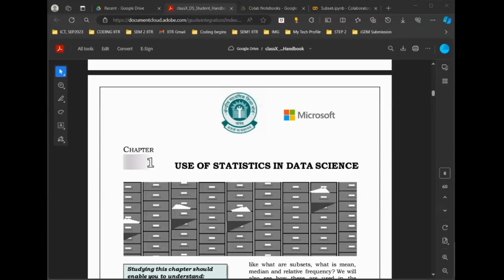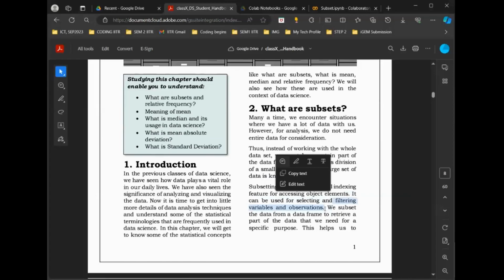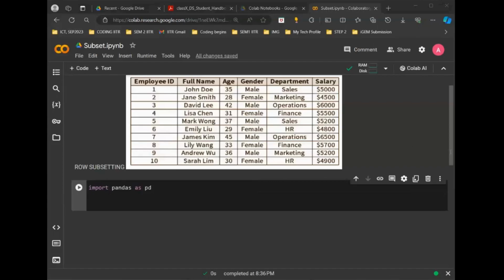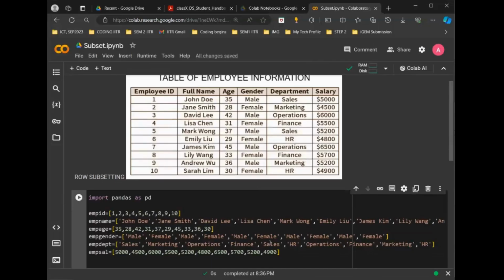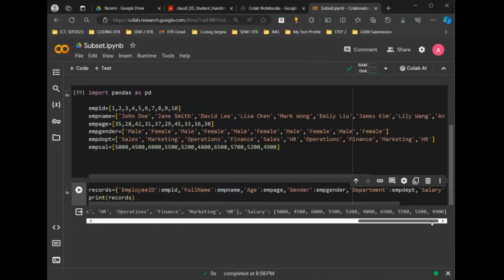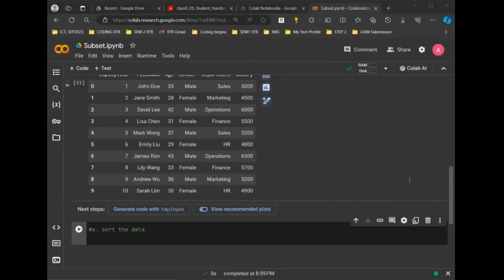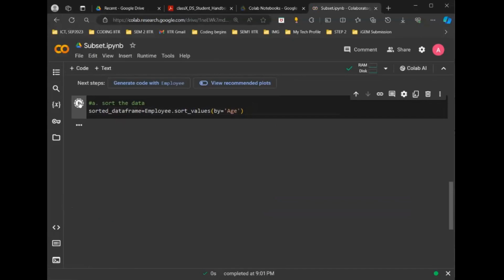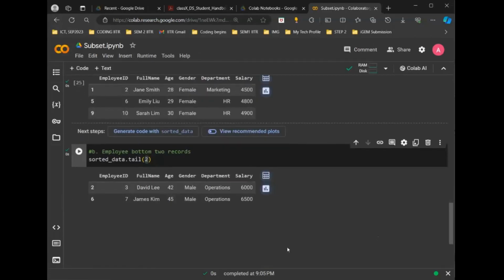Class X Data Science Chap-1 Use of Statistics in Data Science - Ms. Anki Garg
Subset-Row based subset
Python Pandas programming - Using DataFrame to explain Row Based Subset